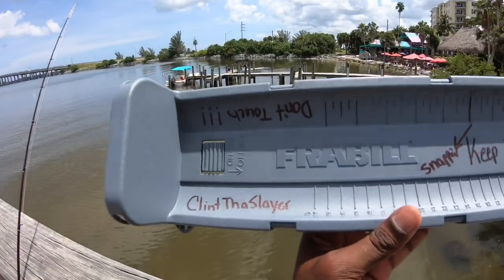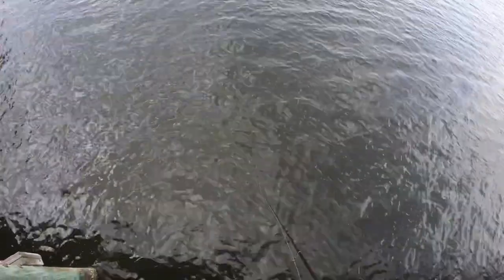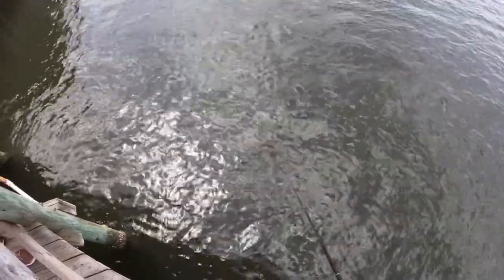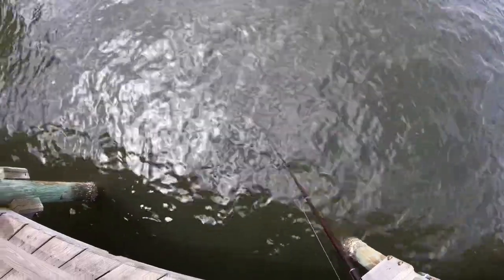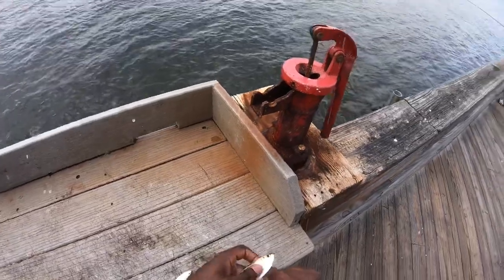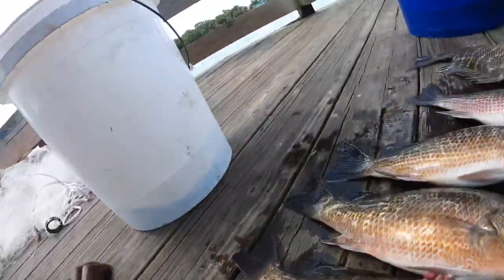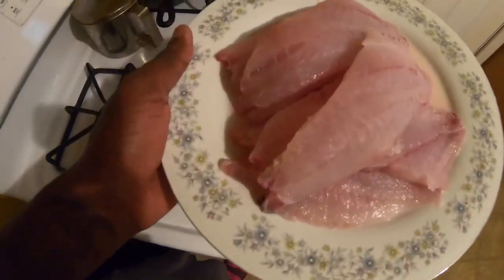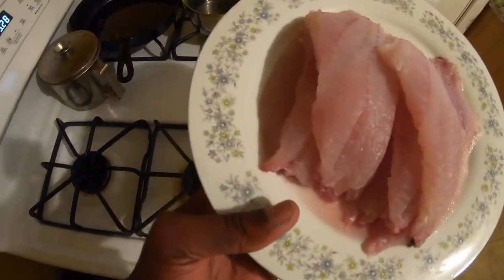INTENSE pier battles while using **LIGHT TACKLE (Snapper Fishing)